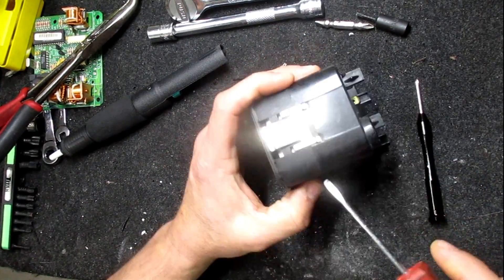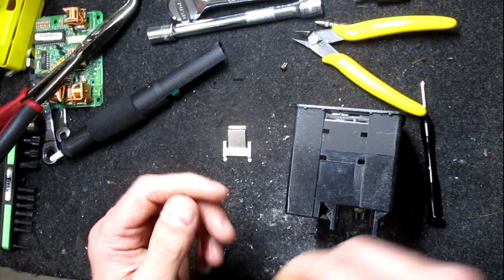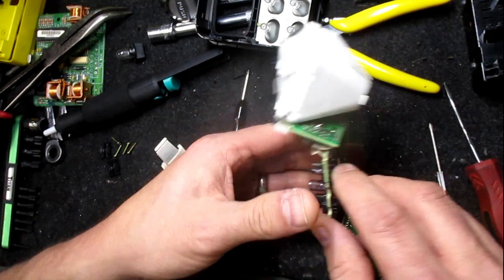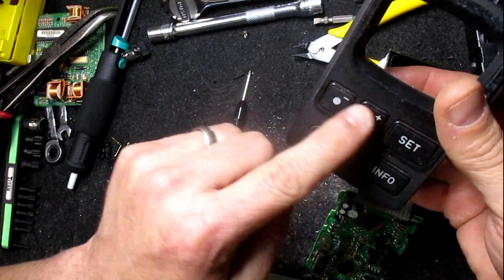1994 Saab 9000 Project SCC (computer) photoresistor replacement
I'm going to test a spare SCC with a jumper first and then I will install a GL5528 photoresistor in place of the LDR that was installed originally. Dimming tests at the end. This lighting control circuit dims the EDU as well as the SCC.